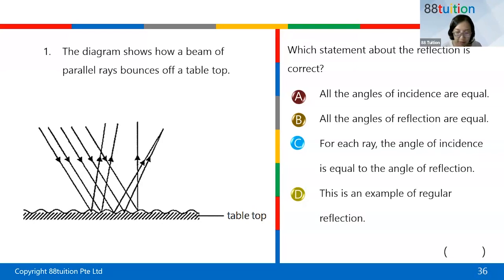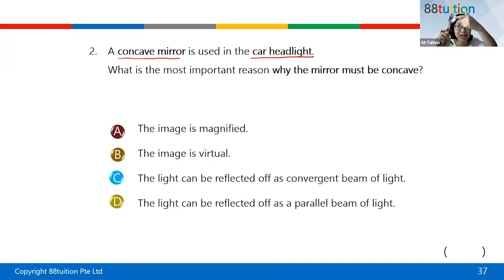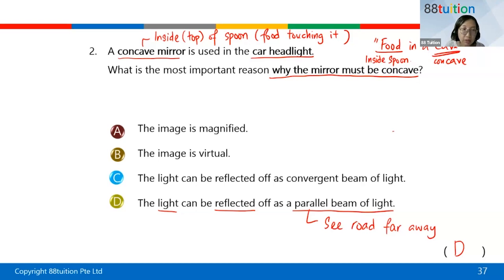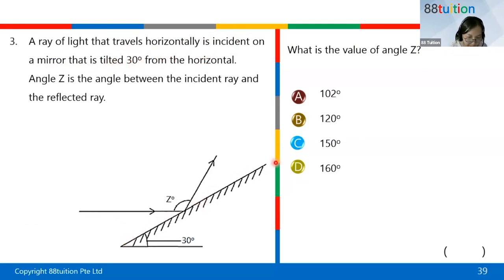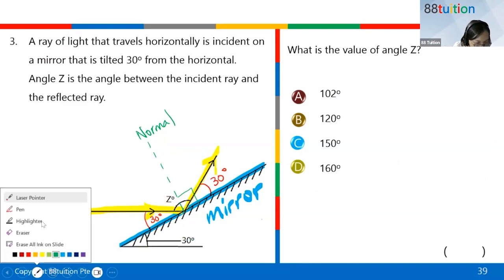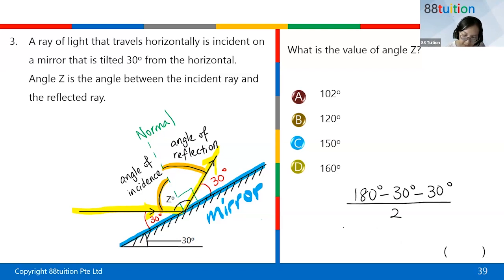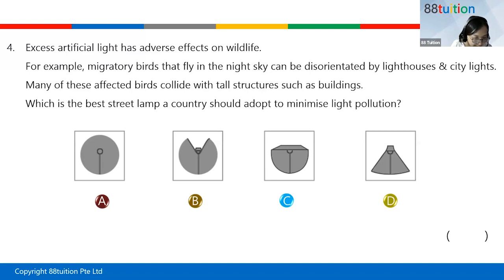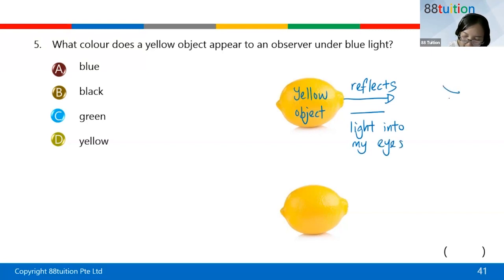S1 - Group E - Science - Tutorial 29